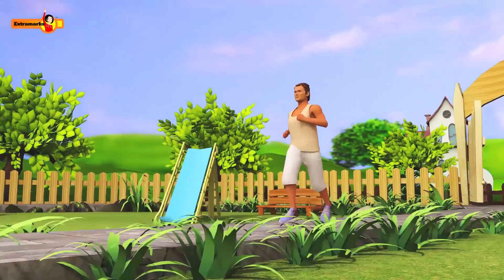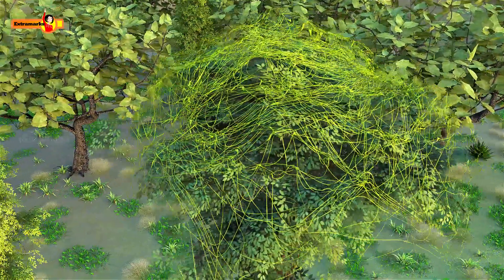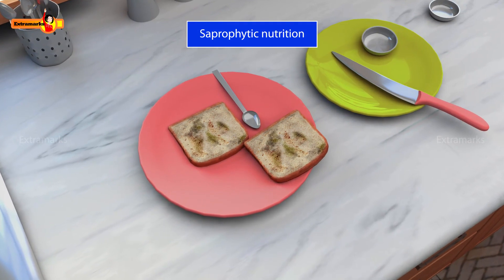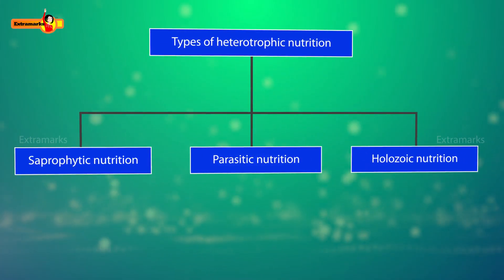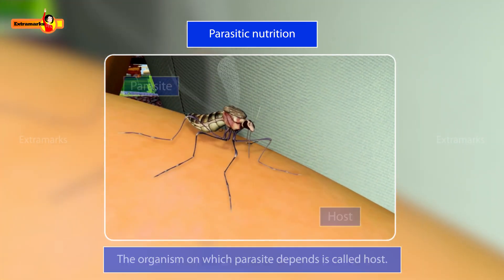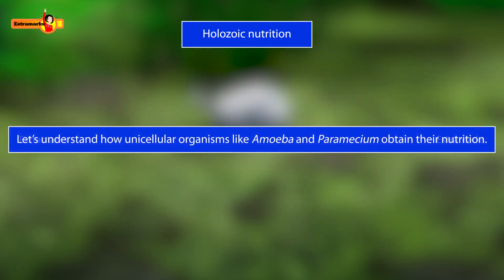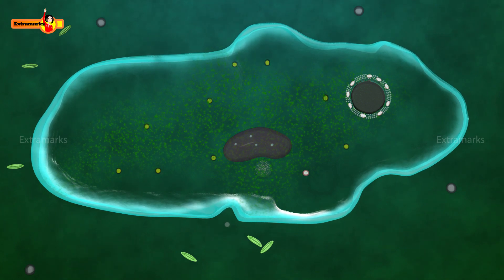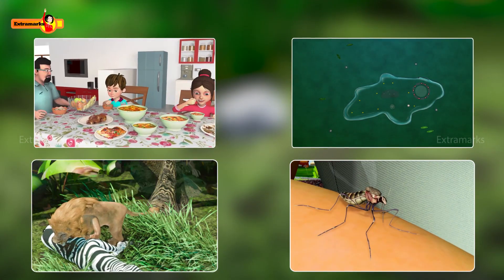Nutrition in Animals: Heterotrophic||Full Concept learning ||With Animation